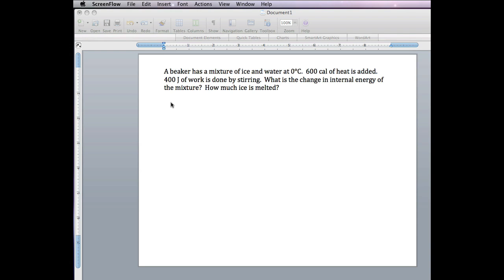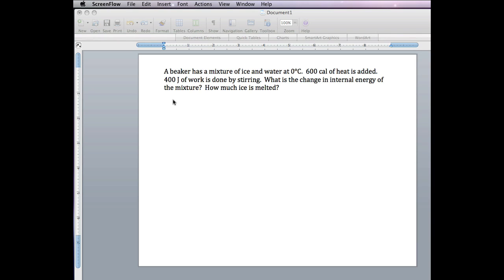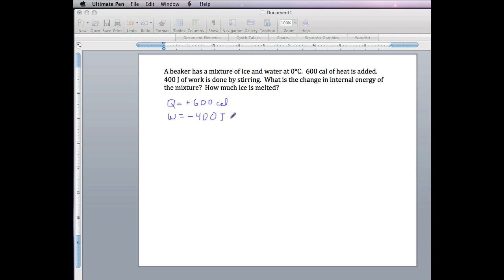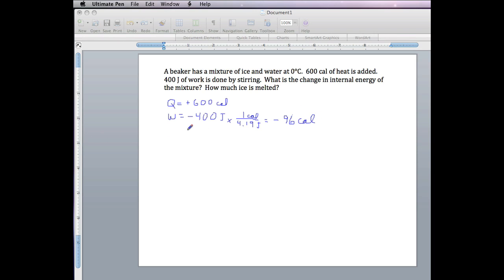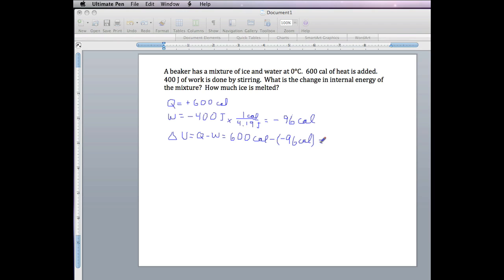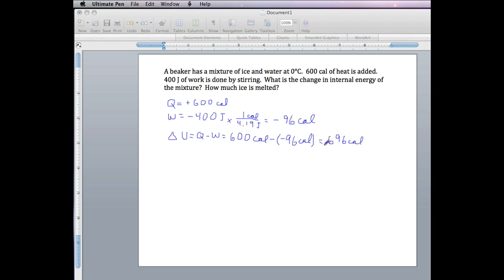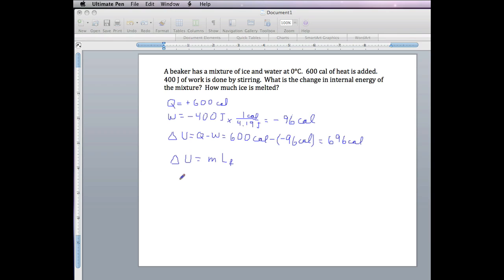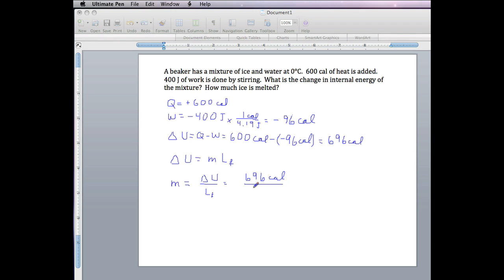PHYS 1550 Heat and Work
This is a screencast involving the first law of thermodynamics and change of phase.